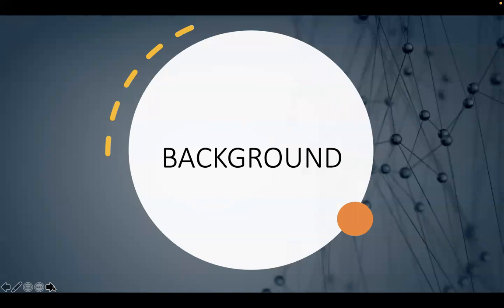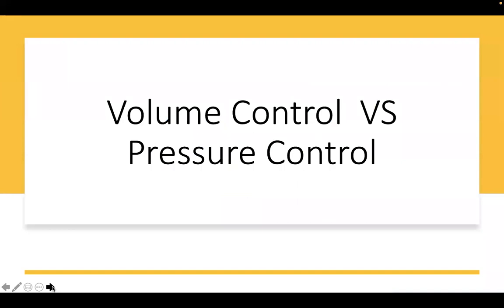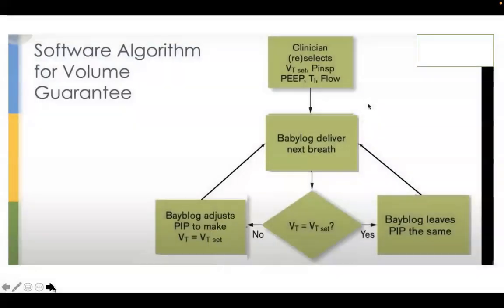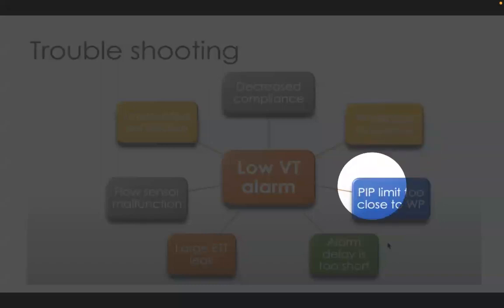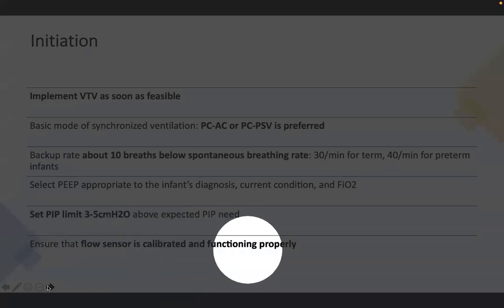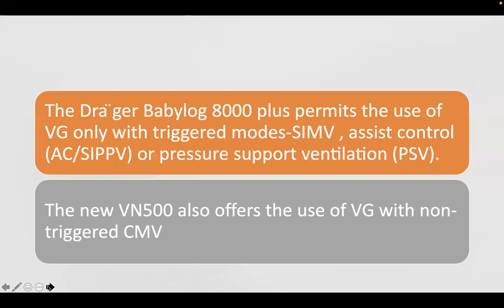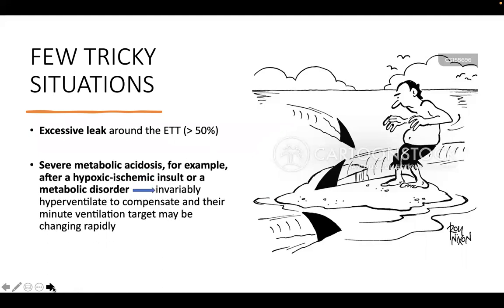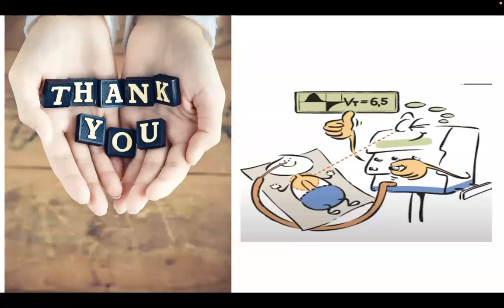Volume Guarantee Ventilation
Speaker: Dr Rajib Losan Bora.
Moderator: Dr Bijan Saha.

IPGMER, Kolkata